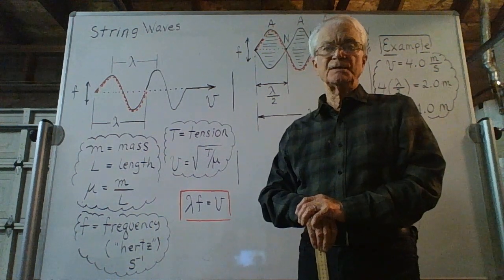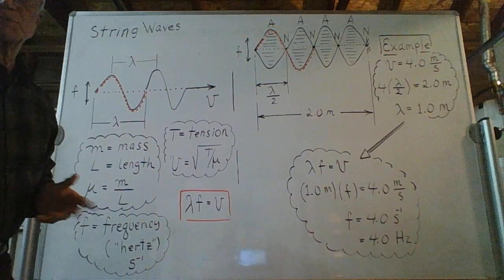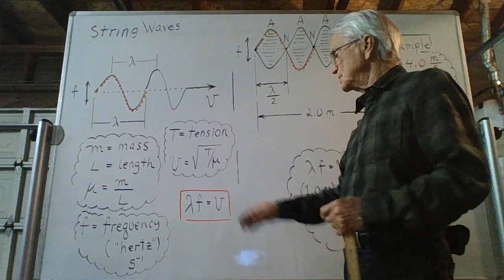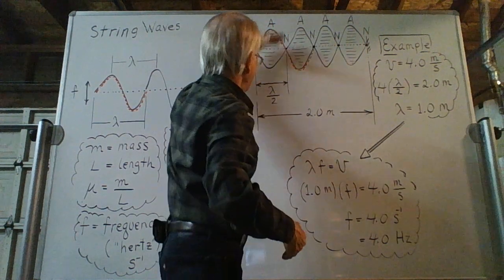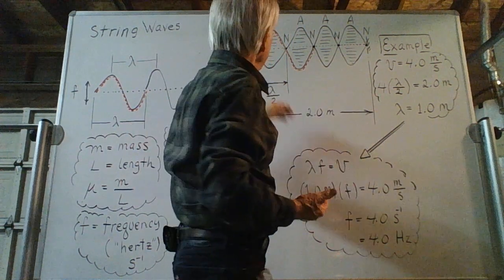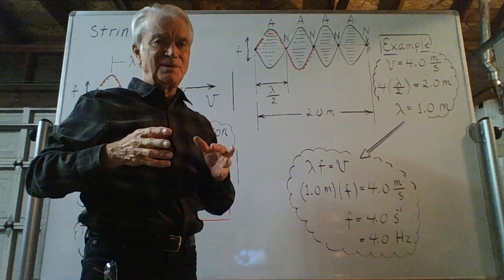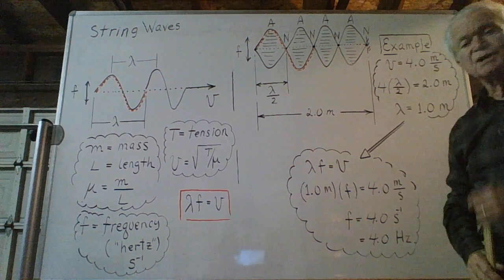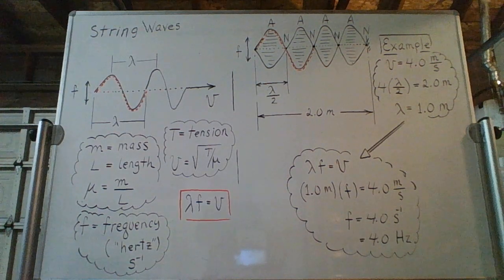String Waves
Resonances